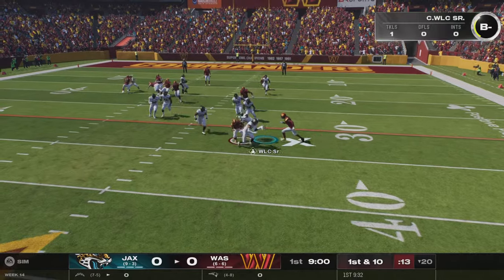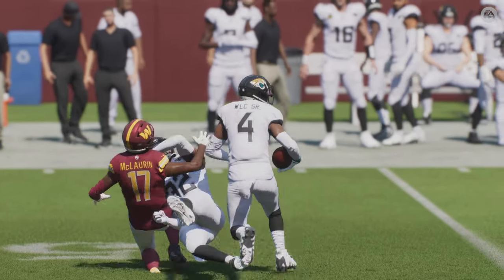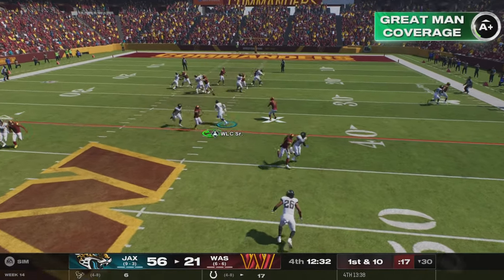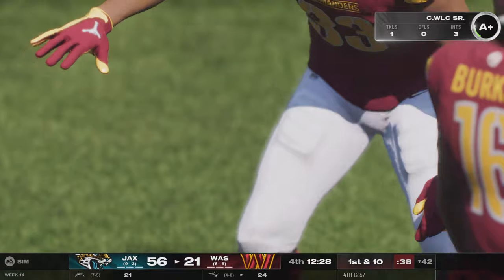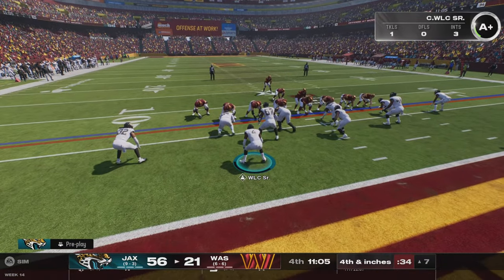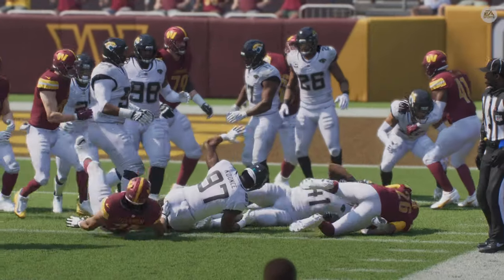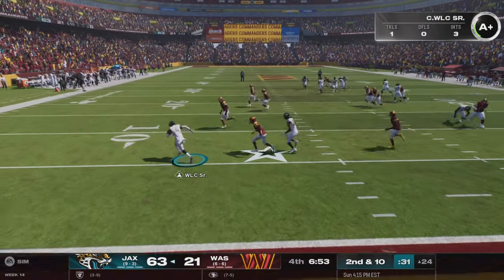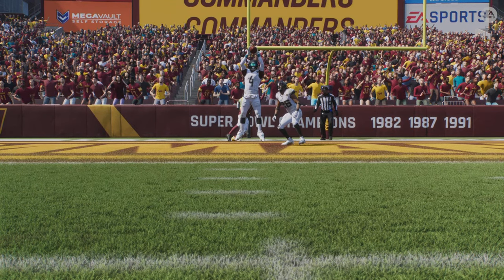CB1🔒| NFL Journey: Year 3 | Week 13 | 4 INT’s & 2 Pick 6’s vs Commanders (HIGHLIGHTS) Madden NFL 25